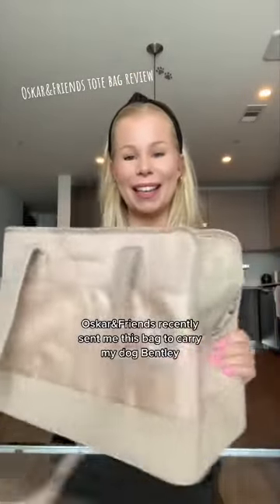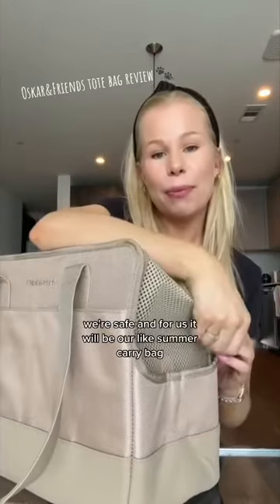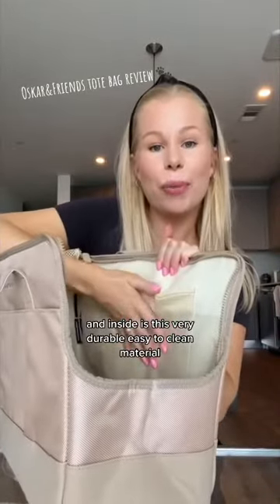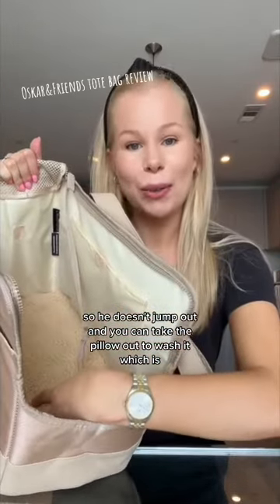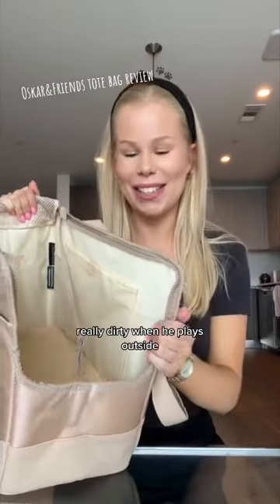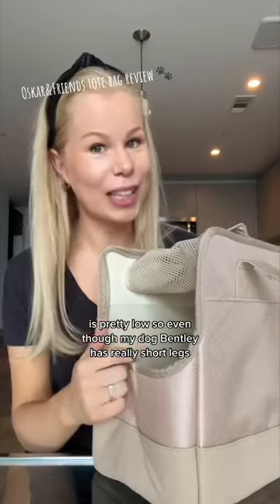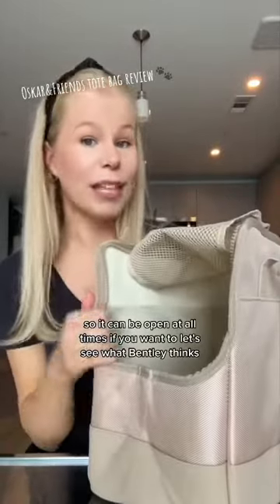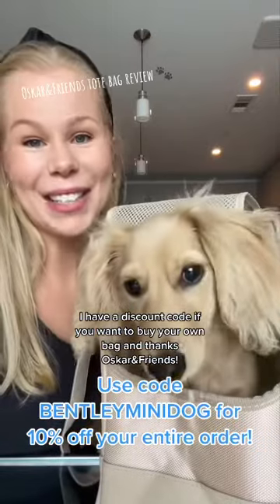Oskar&friends honest review pet carrier for small dogs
Reviewing the dog tote bag by Oskar&Friends